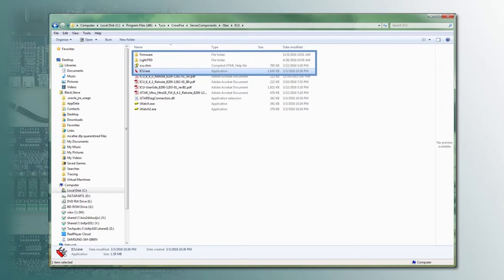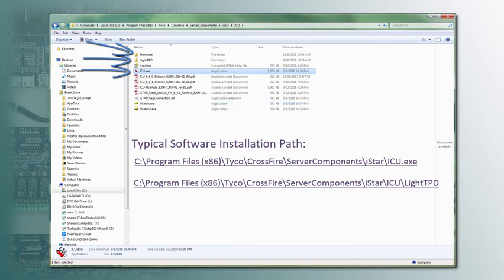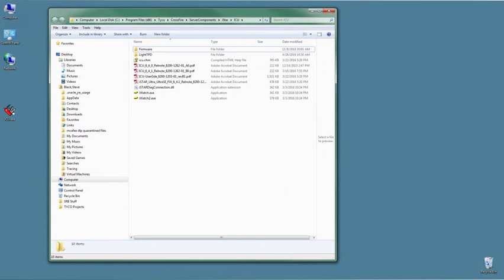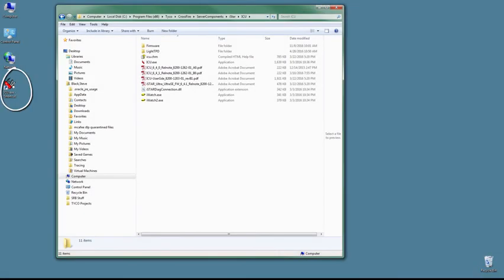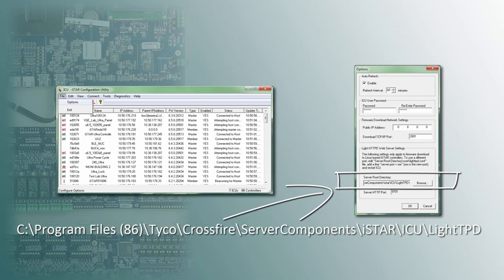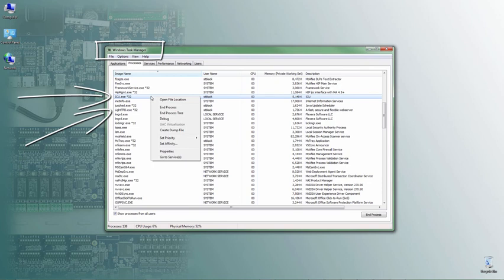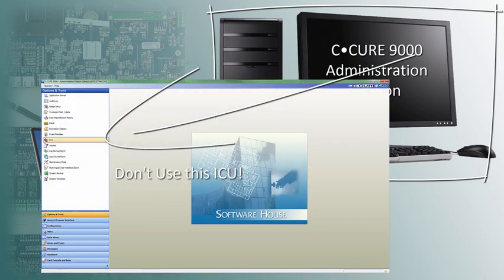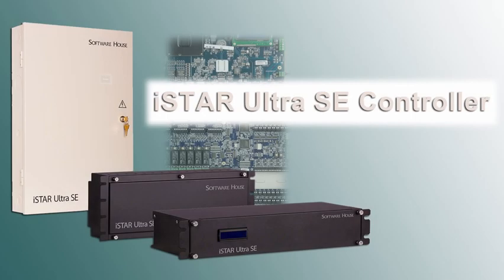iSTAR Ultra SE Firmware Updates Utilizing the iSTAR Configuration Utility ICU v2.1